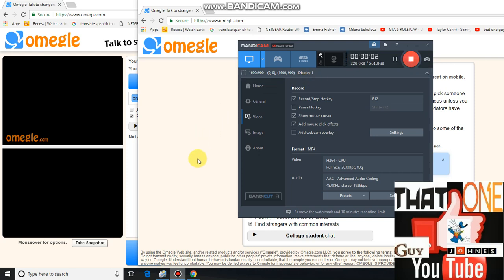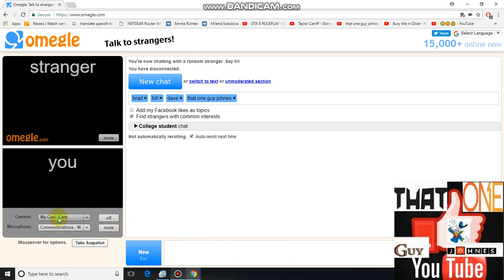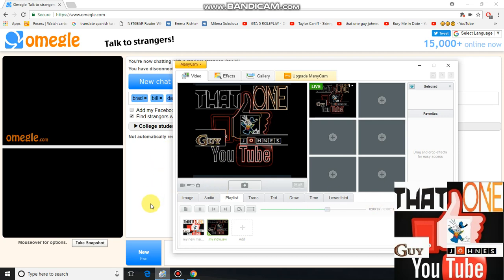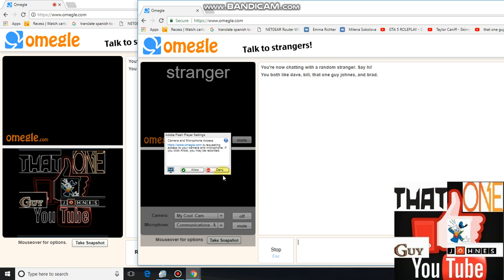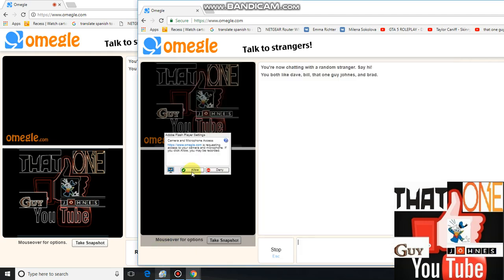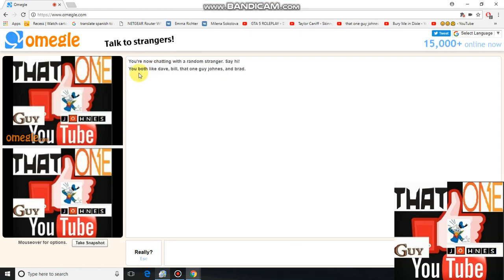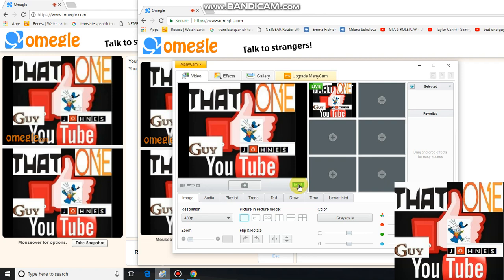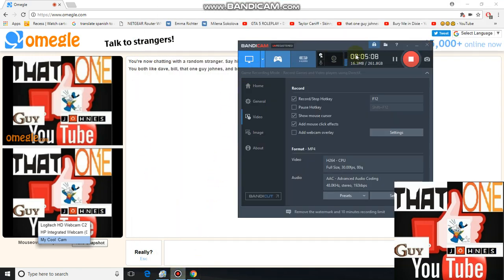How To Bypass Stranger May Be Using Simulated Cam using manycam 4.1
still  messing around with   manycam  still  don't  know if it has  custom video  source   but  i teach you  how to bypass simulated webcam   on omegle